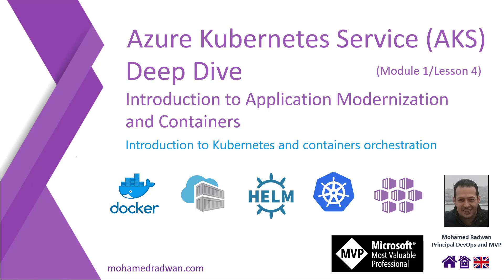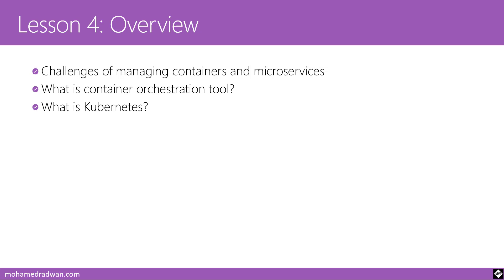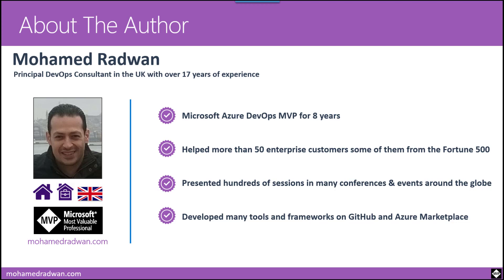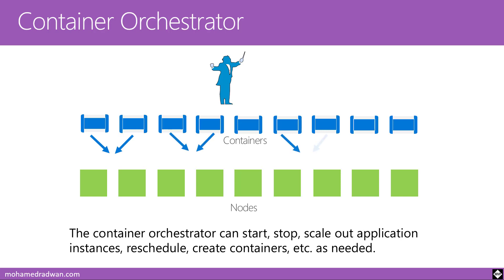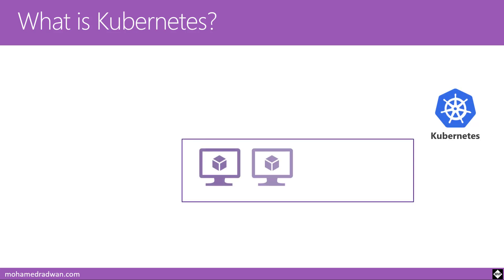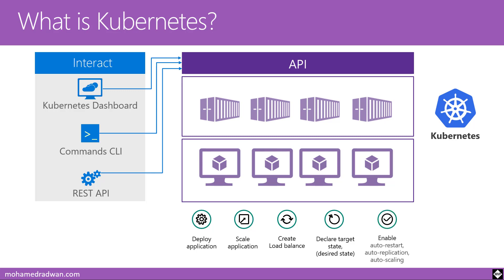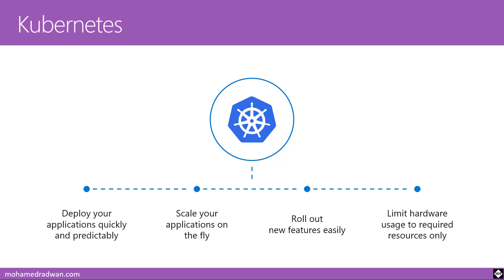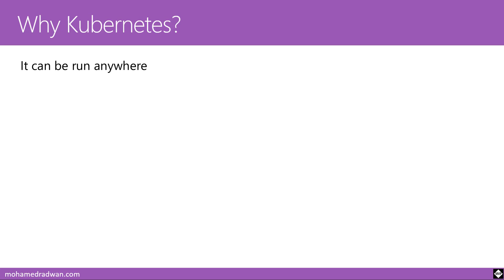Introduction to Kubernetes and containers orchestration [AKSDD Lesson 4 - Module 1]